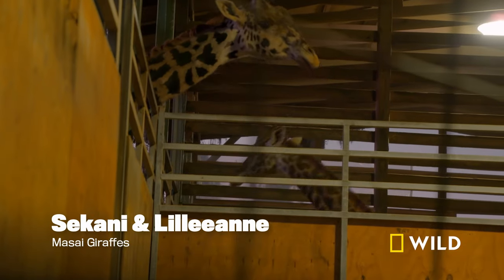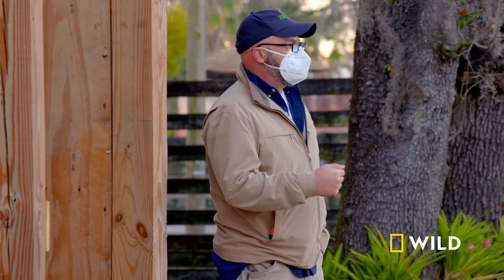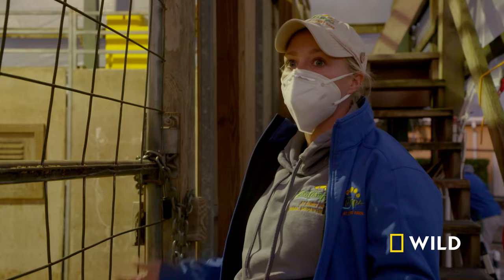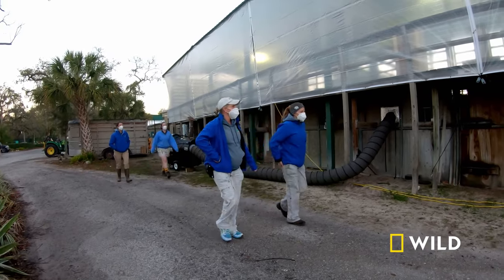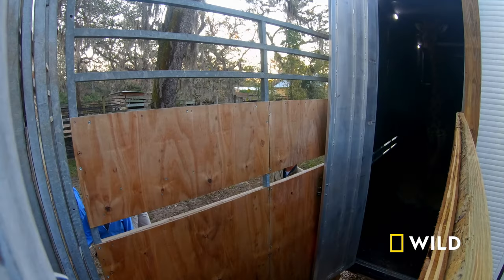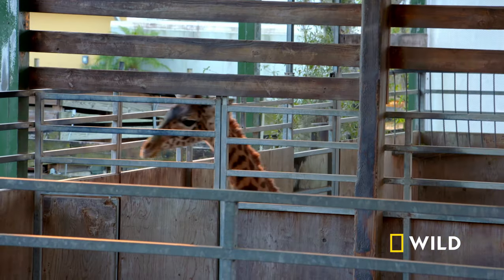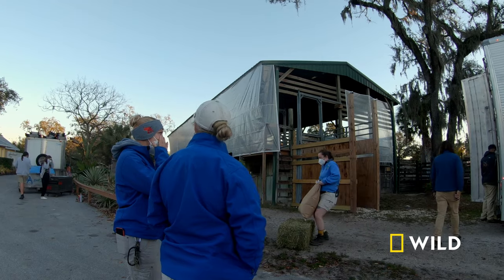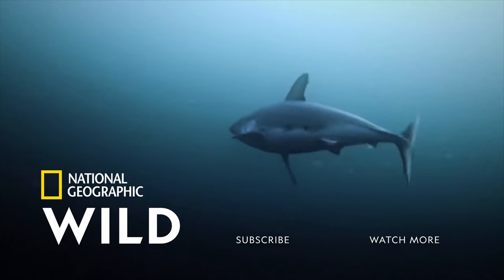New Giraffe Sister Arrives at the Zoo (Clip) | Secrets of the Zoo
Today is the day! A new young female giraffe is arriving to the zoo. In season three of Secrets of the Zoo, following along for all of the behind-the-scenes action that goes on at ZooTampa

About Secrets of the Zoo:
Secrets of the Zoo: Tampa embraces the wild side of the Sunshine State with a stellar zoo team devoted to the exotic cast of animals. Now, Nat Geo Wild is taking viewers inside the grounds and allowing them to experience what visitors can't: compelling, heartwarming stories, and behind-the-scenes moments and adventures. "Secrets of the Zoo" introduces both the animals and the legions of workers who create unforgettable connections between people and wildlife.